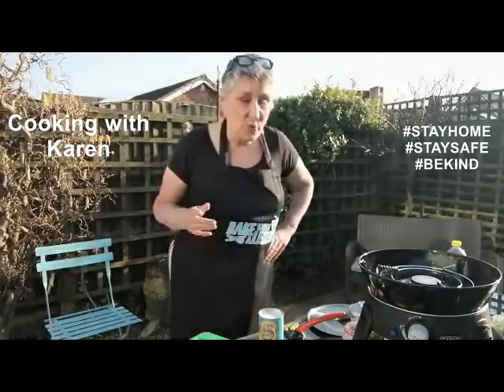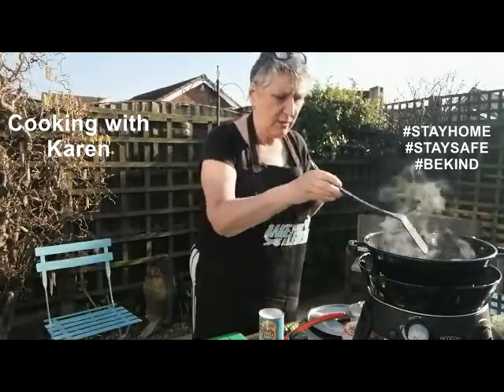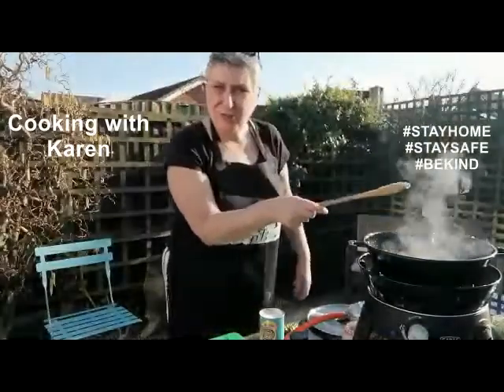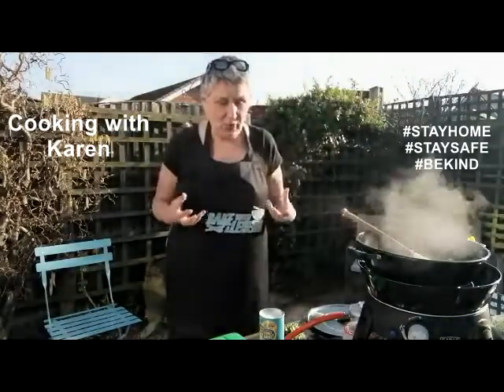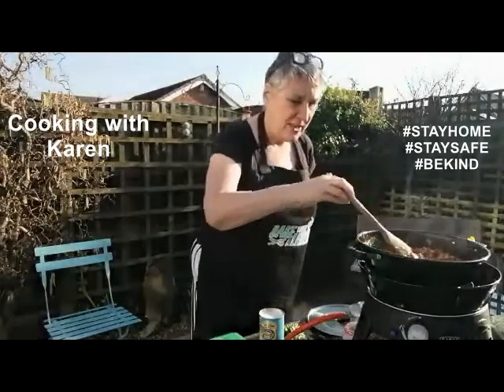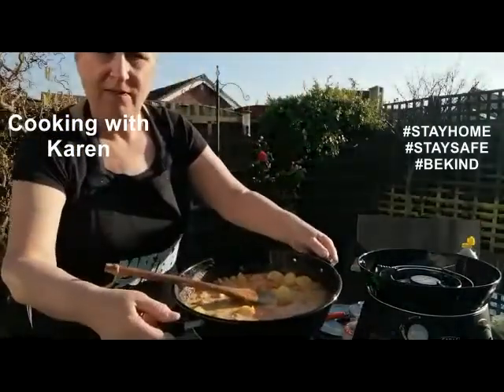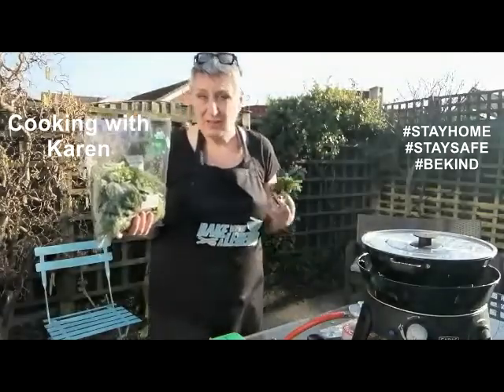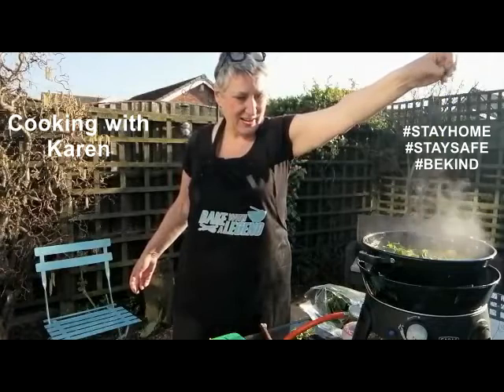Cooking with Karen episode 5 - Vegan Curry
This episode brings Karen Wright into the garden to prepare an outstanding curry. You can follow the recipe and add ingredients yourself to make a chicken, lamb or beef version.